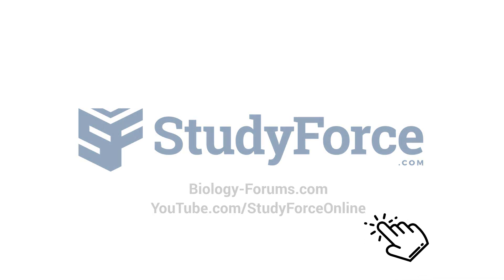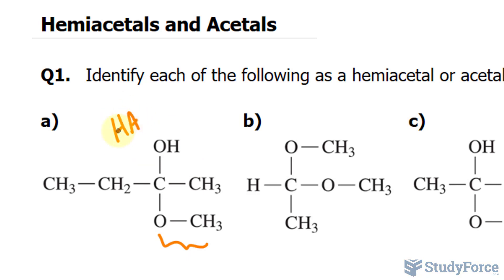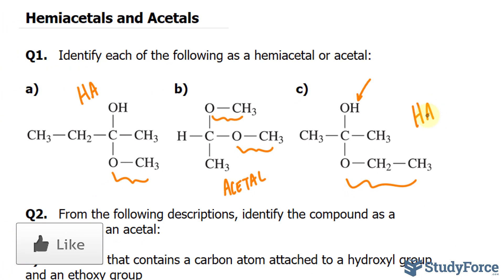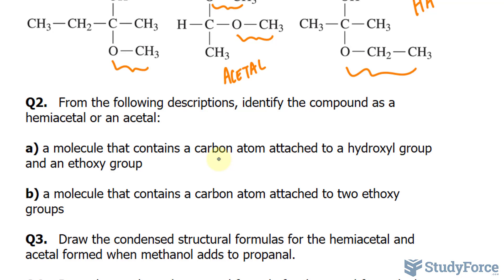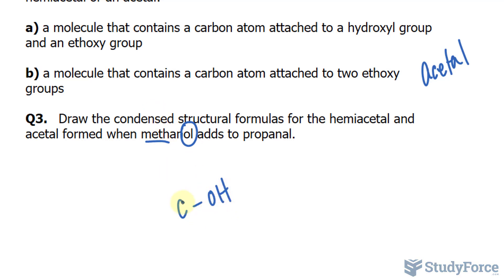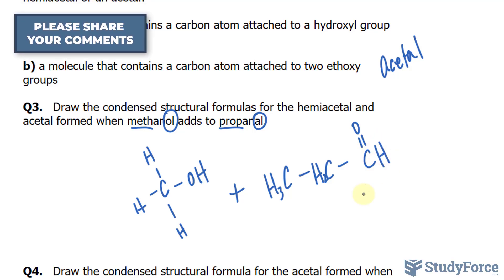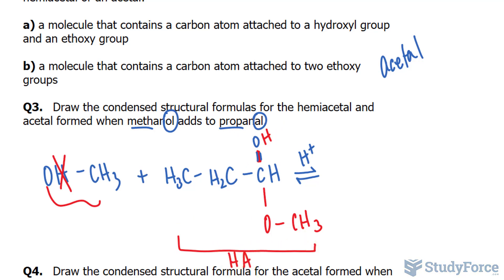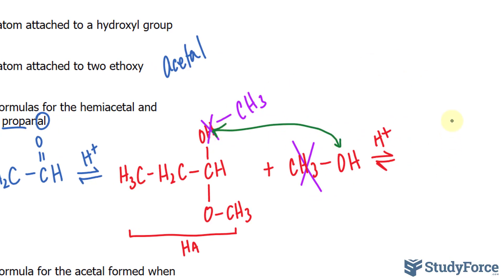Hemiacetals and Acetals (Part 1)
Q1.   Identify each of the following as a hemiacetal or acetal:

a. A hemiacetal has a carbon bonded to one alkoxy group and one hydroxyl group.
b. An acetal has a carbon bonded to two alkoxy groups.
c. A hemiacetal has a carbon bonded to one alkoxy group and one hydroxyl group.

Q2.   From the following descriptions, identify the compound as a hemiacetal or an acetal:

a) a molecule that contains a carbon atom attached to a hydroxyl group and an ethoxy group

b) a molecule that contains a carbon atom attached to two ethoxy groups

Q3.   Draw the condensed structural formulas for the hemiacetal and acetal formed when methanol adds to propanal.

To form the hemiacetal, the hydrogen from methanol adds to the oxygen of the carbonyl group to form a new hydroxyl group. The remaining part of the methanol adds to the carbon atom in the carbonyl group. The acetal forms when a second molecule of methanol adds to the carbonyl carbon atom.

Q4.   Draw the condensed structural formula for the acetal formed when methanol adds to butanone.